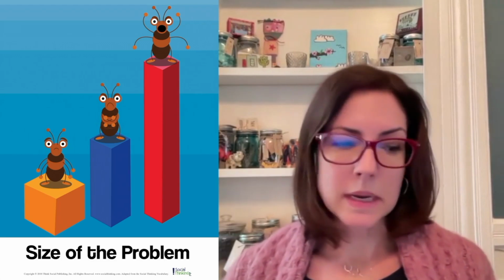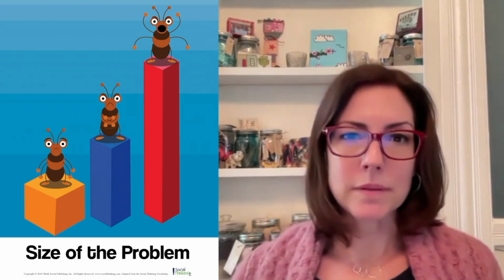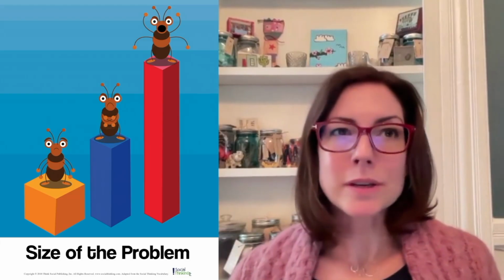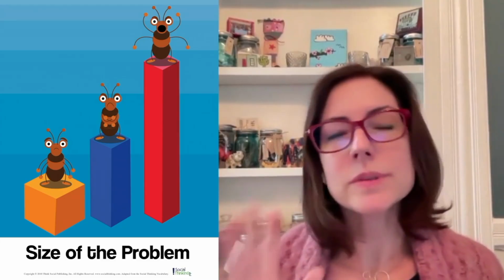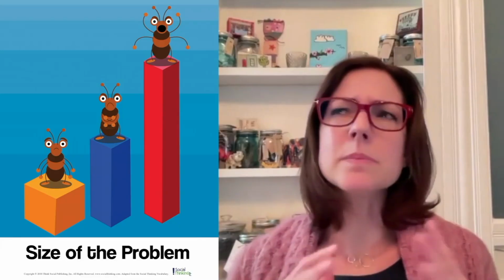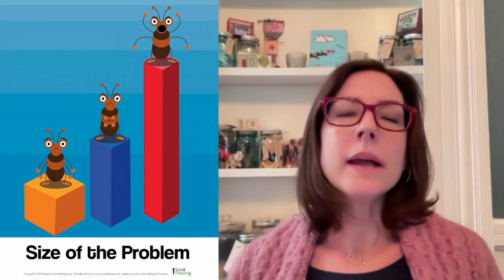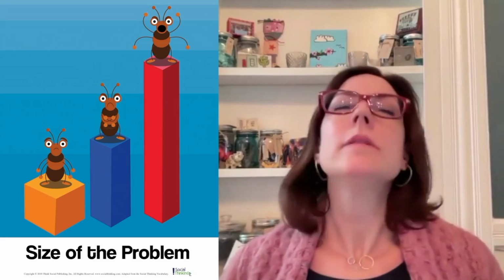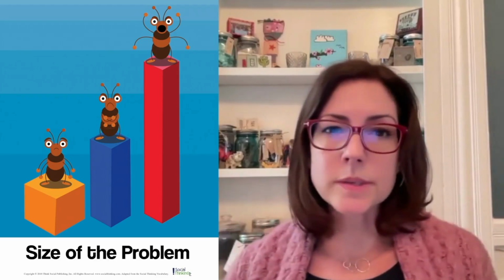Size of the Problem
The concept of Size of the Problem teaches individuals to match their internal feelings and external reactions to the actual severity of a problem. Problems are categorized by size (e.g., small, medium, or big) based on factors like how long it will take to solve and how much help is needed (from peers, adults, or multiple professionals). The core lesson is that having a reaction that is larger than the problem (like screaming over a broken crayon, which is a small problem) is unexpected and creates a second problem, making others feel uncomfortable. By promoting self-awareness and self-regulation, this concept gives individuals a framework for choosing appropriate strategies and ensuring the size of the reaction logically matches the size of the problem.

Watch the other 9 Social Thinking Vocabulary videos and join collaborative speakers, Ryan Hendrix and Kari Zweber Palmer as they introduce you to the Social Thinking Vocabulary (STV). STV is a structured, language-based system designed to translate abstract social concepts into concrete, teachable terms. This methodology provides a common language for individuals, educators, and caregivers to talk about what it means to "be social" and how the social world works across various contexts. The primary goal of the STV is to activate a deeper social awareness and cognitive understanding that ultimately improves social competency and problem-solving skills.